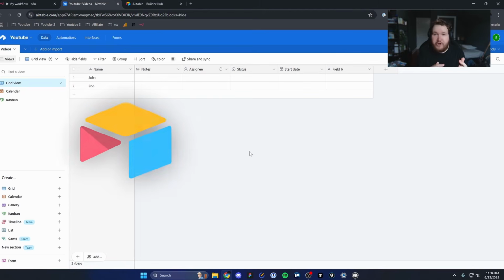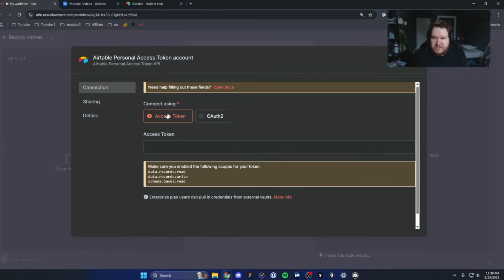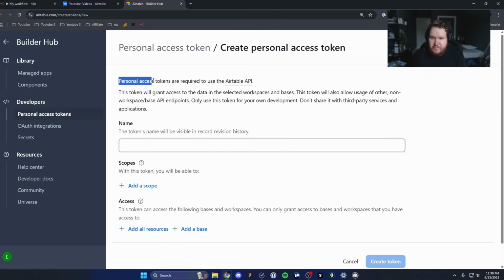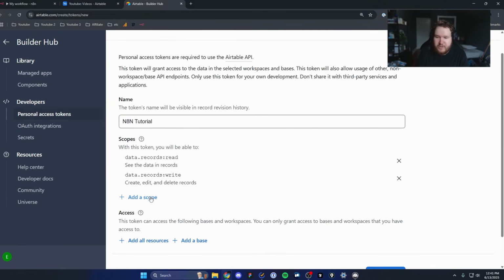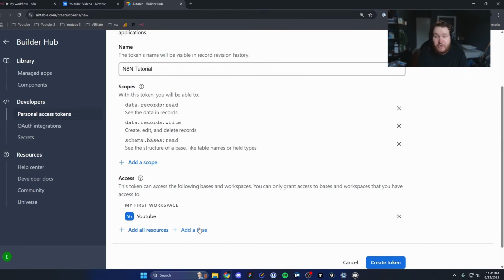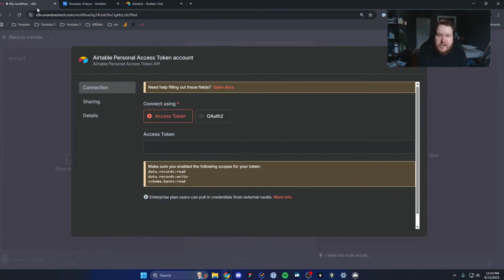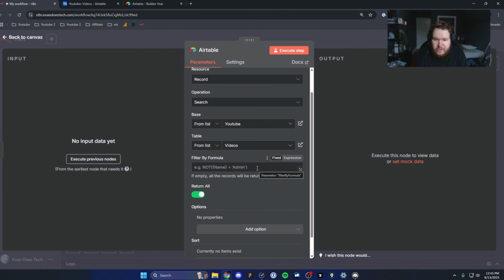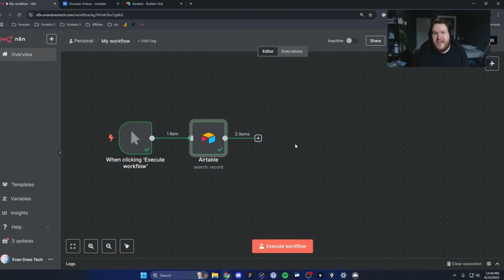How To Connect Airtable To Your n8n AI Automation Workflow